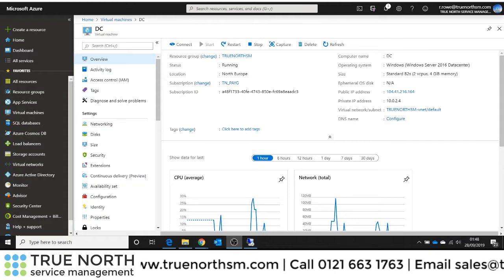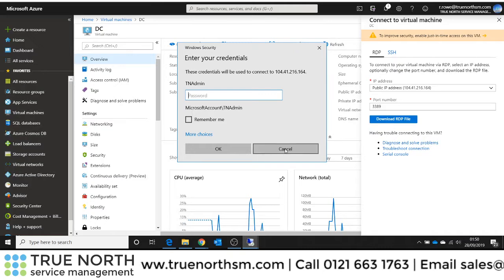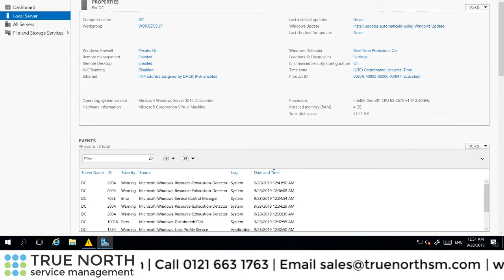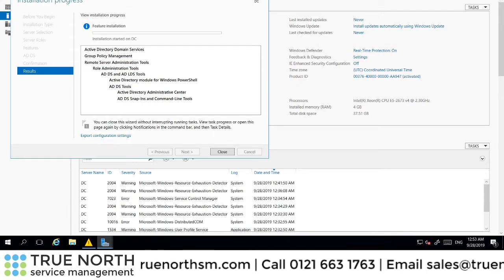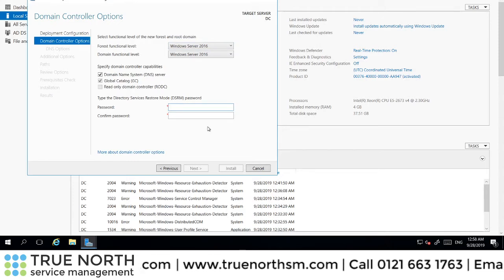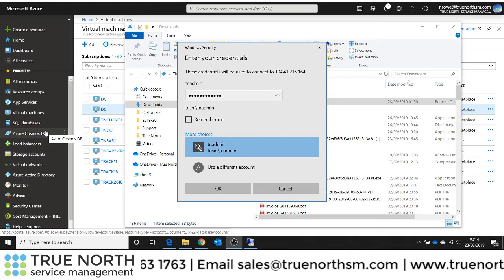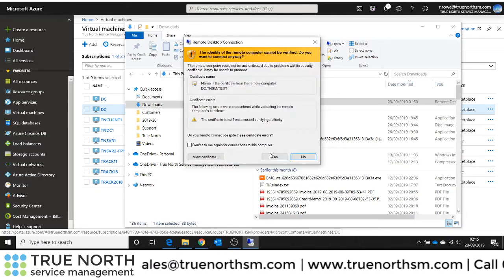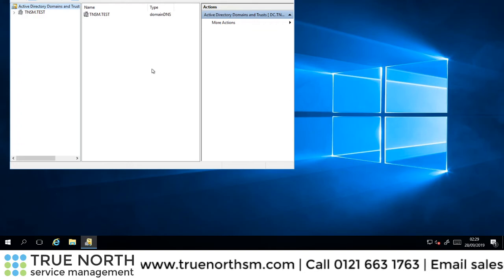Microsoft Azure Server (Part Three): Creating a 2016 Domain Controller in Azure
Quite often to source a machine or server for testing can be a challenge and expensive. However with Cloud Computing Services, this can be a cost effective way of having a test server. This video demonstrates how to create a Domain Controller in the Azure Console with a new Active Directory Forest.

It is important to complete some configurations for Static IP for the machine and network within the console and not inside the VM, otherwise you will have issues trying to connect in the future.

This video is aimed for test, training, evaluation needs and not production servers. The information is correct at the time of recording.

This video is Part Three of a series of Azure Server videos.